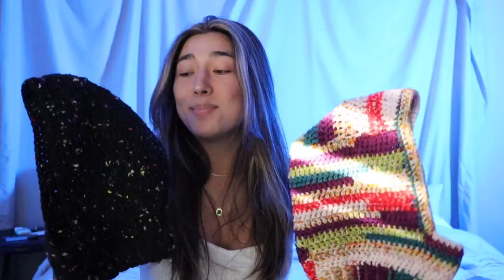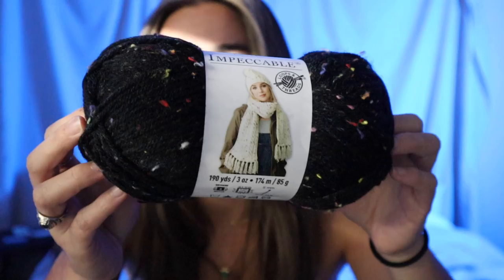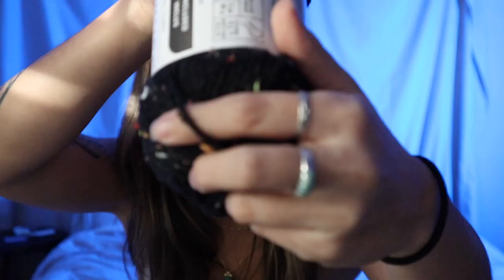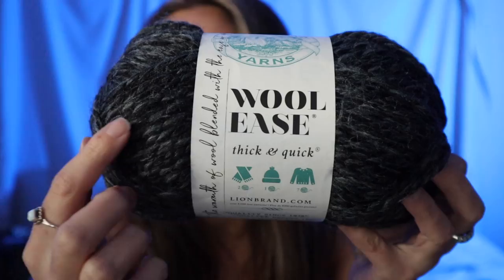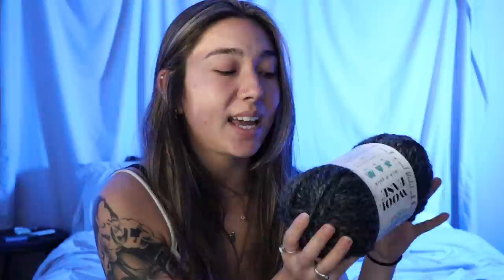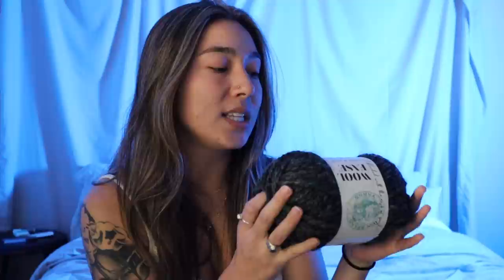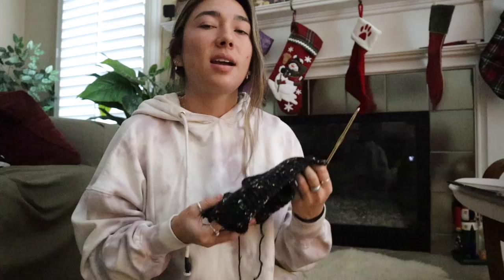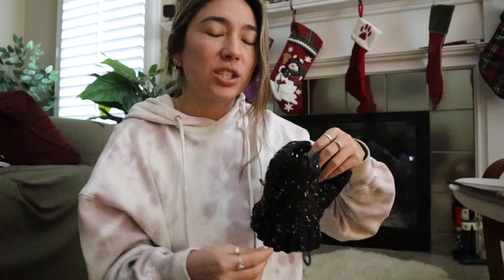crochet with me 🧶 | chunky crochet balaclava + FREE PATTERN! ✨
chunky crochet balaclava pattern 20:23
hi y'all! filmed another crochet with me while i worked on some fun lil' custom order AND talked about future video ideas with you 💚